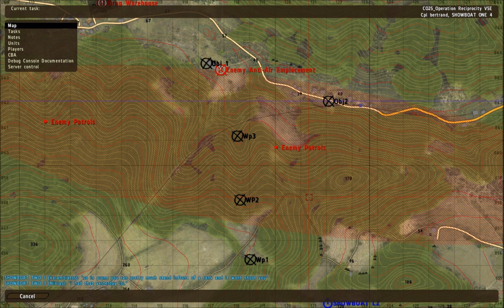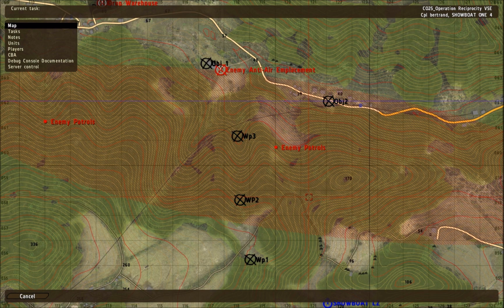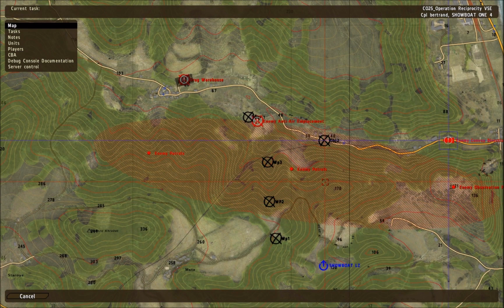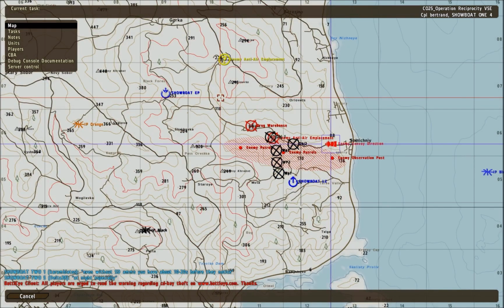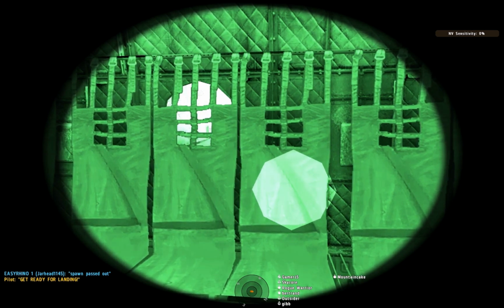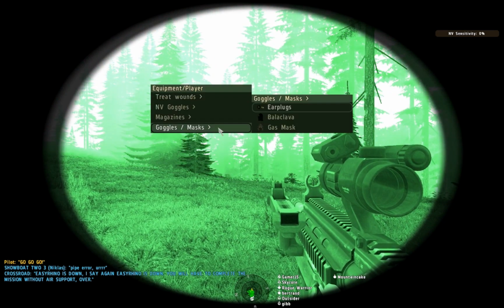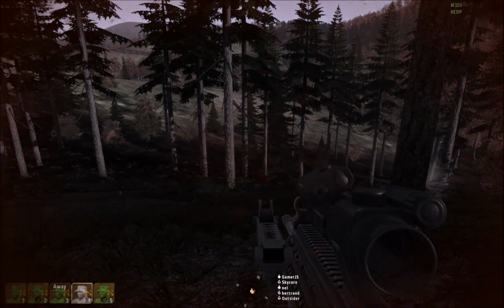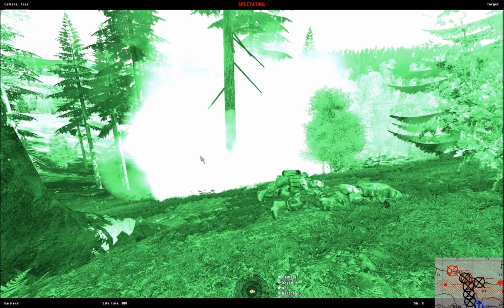Operation Reciprocity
Somehow my voice and radiocommunications didn't get captured, although people ingame clearly respond, uploaded anyway.